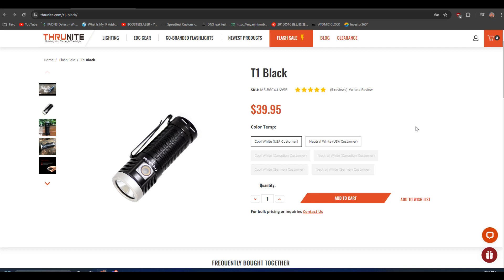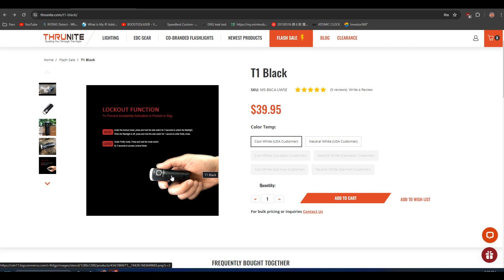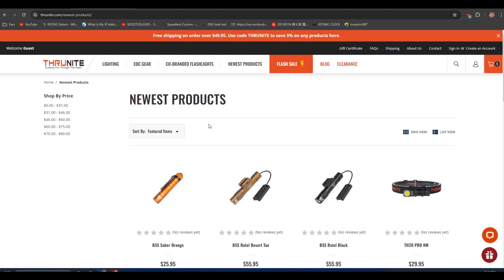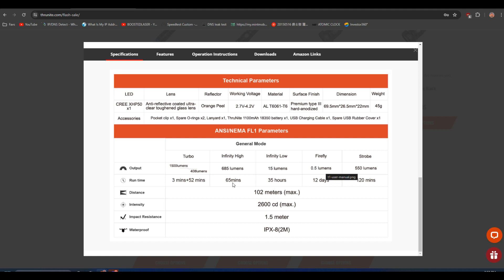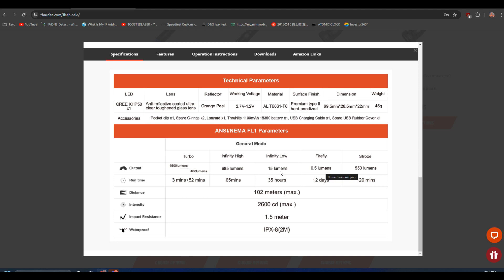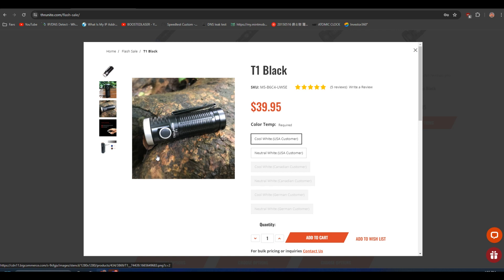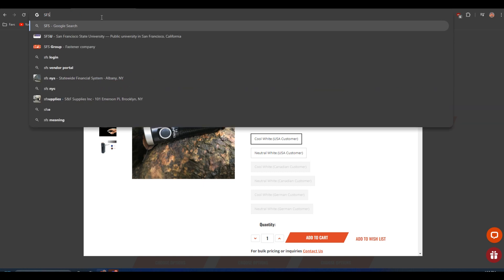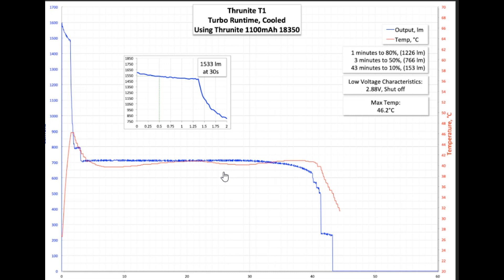GW2 FLASH SALE : ALL OF U BUY THIS .FACT